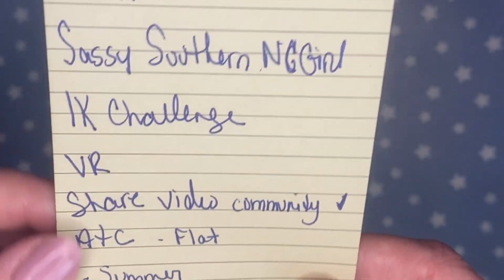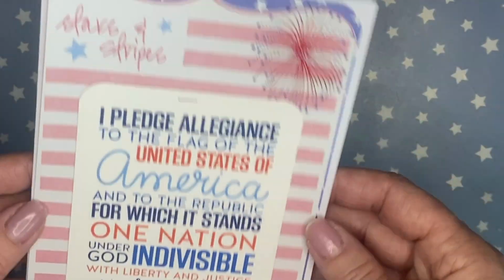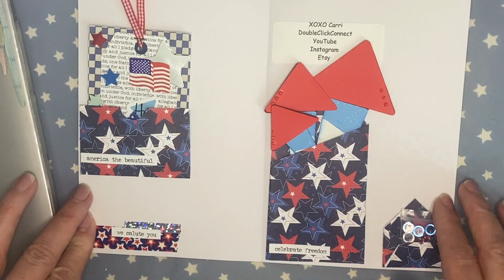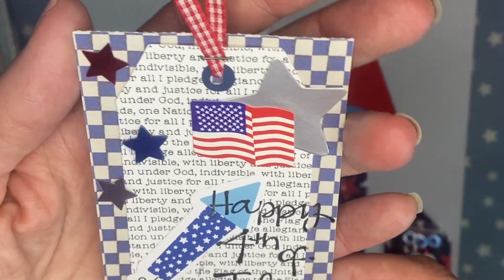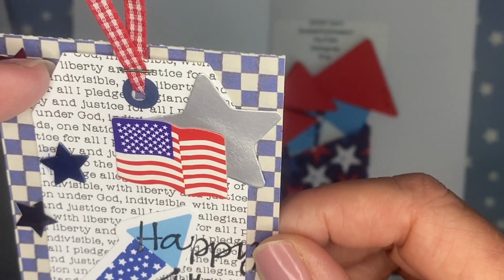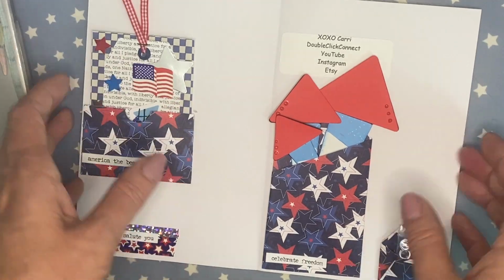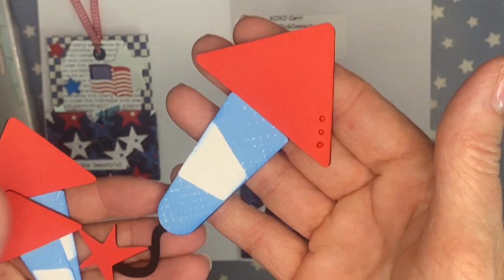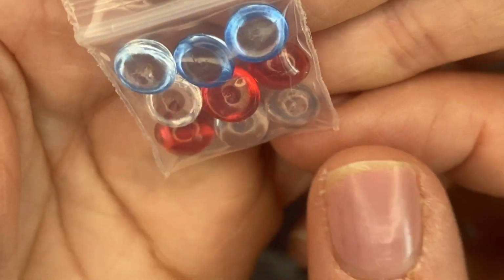🧨4th of July ATC Flat Mail Challenge Entry! papercrafting handmade craftroom 🎉 VR!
Entry for @SassySouthernNCGirl